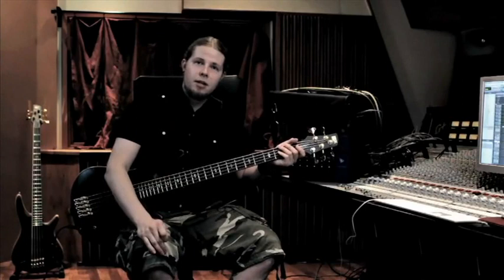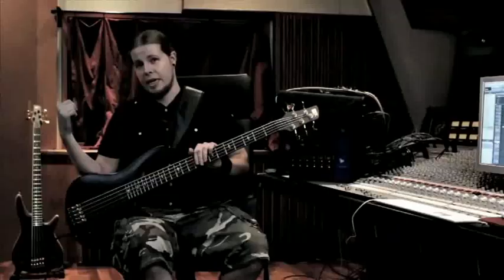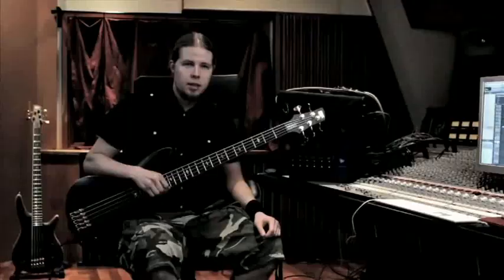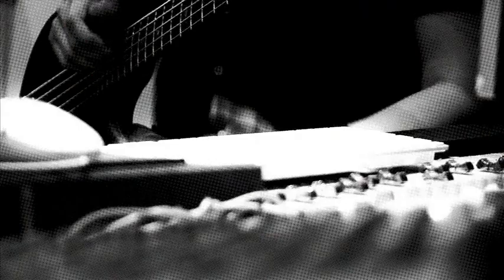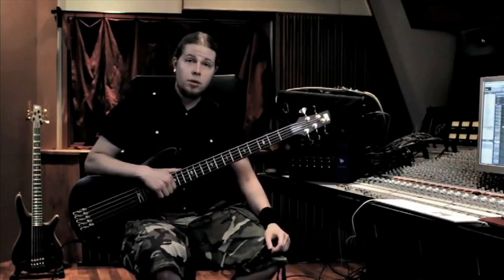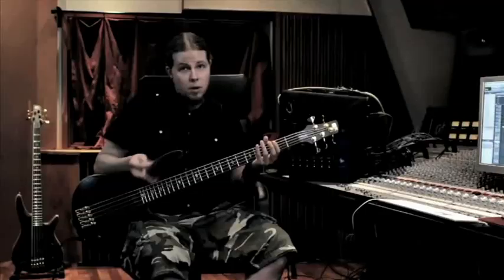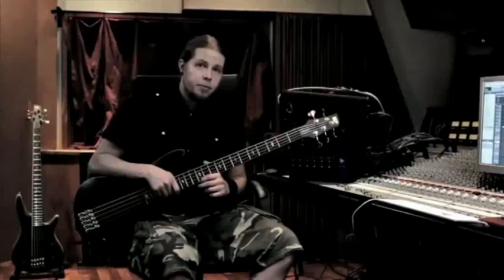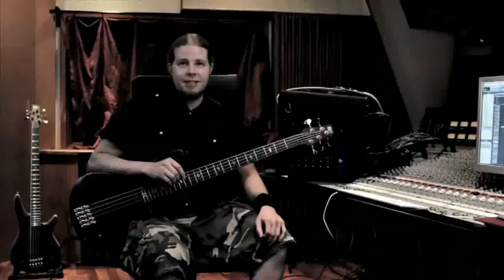Licks and Tricks with Jukka Koskinen